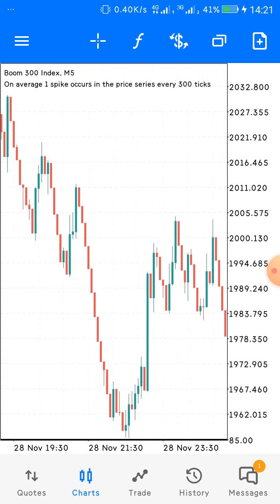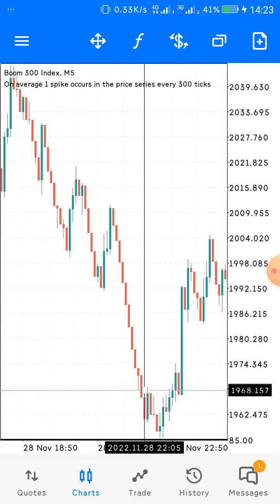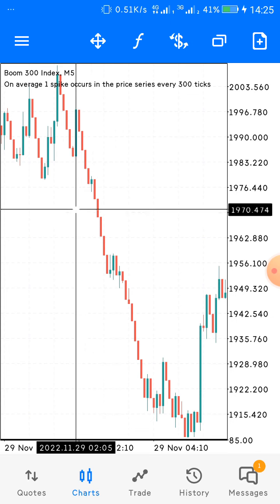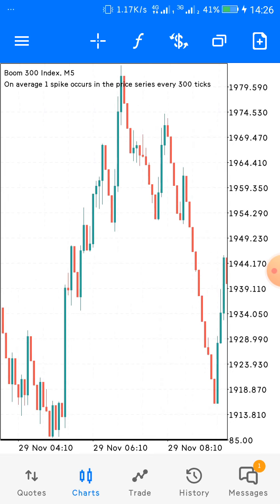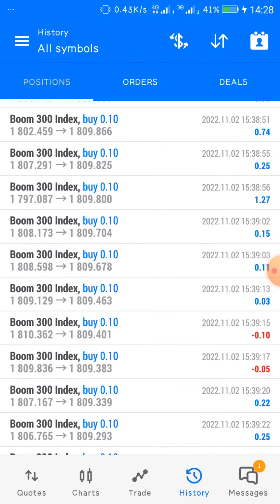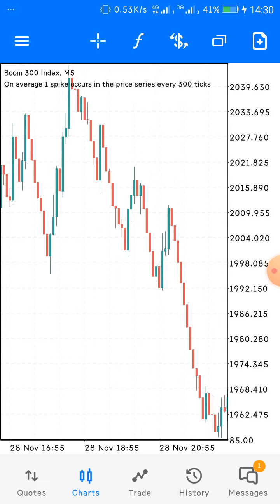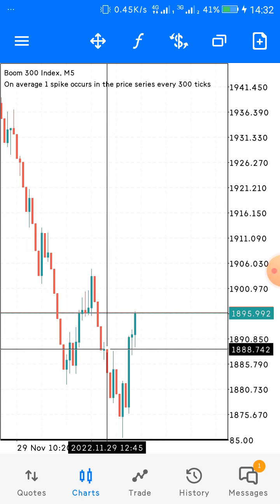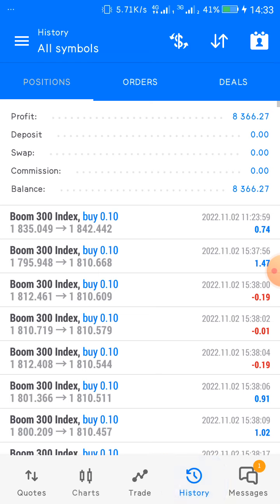99.999% Profitable strategy for trading boom & crash, deriv & forex that made me $8,000 in a month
In this video, I share and explain how I trade forex and deriv with my personal trading strategy that gives perfect and accurate entry and exit signals irrespective of the trend of the market. I also explain how I used this strategy to make over $8,000 profit in a month.
You can join us on Telegram via this link 🔗 so we can milk the Forex and Deriv markets together. I also give a lot of offers and freebies on my Telegram channel to our members.